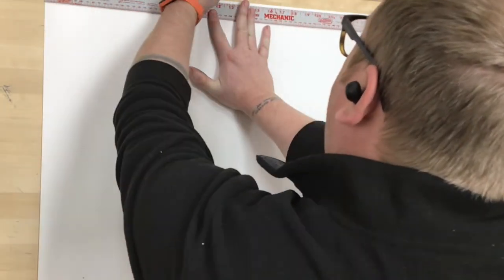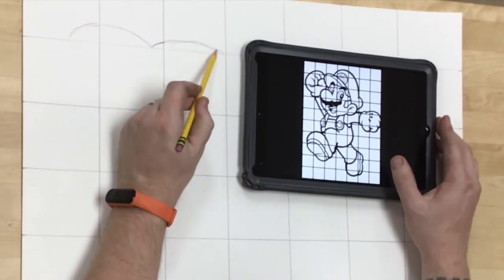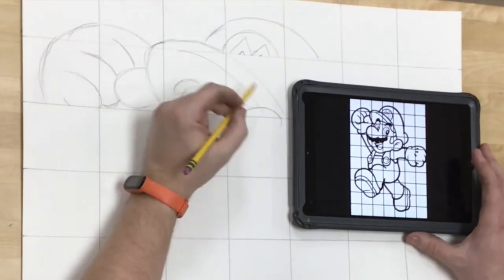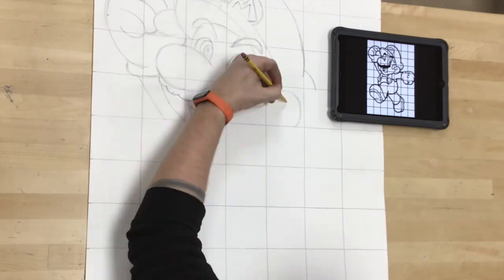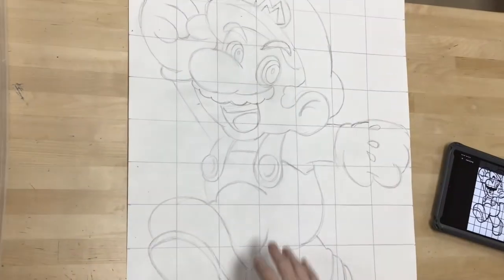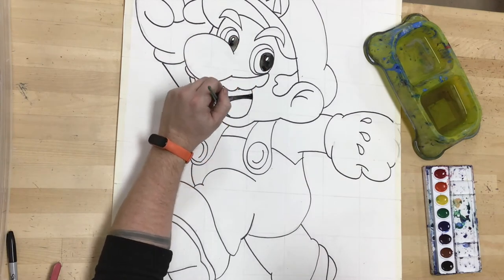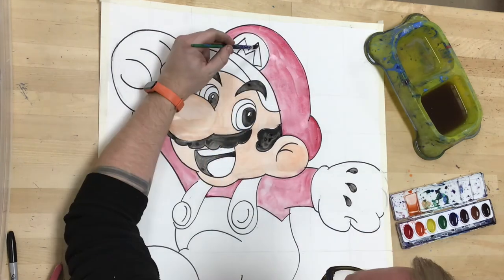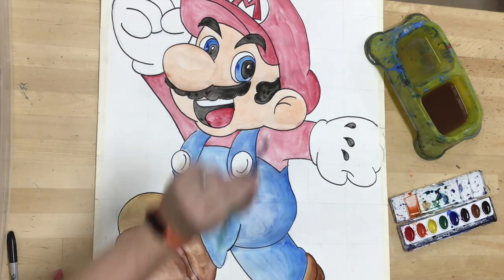Kids Art Lesson - Grid Drawing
While my drawing is of Mario, I made it using a really old method. The grid system is a traditional drawing method artists would use to scale their drawings up from a sketch on paper into a larger work on canvas or a mural. Chuck Close was famous for using the grid method in his photorealistic portraits. The big idea behind the grid is to take a complicated image and break it down into smaller more manageable parts. Using the grid helps artists to get accurate proportions as they draw. I absolutely love grid drawings because anyone can be successful using this method if they just have the patience and persistence to take it one little piece at a time.
In this video I demonstrated making a large grid drawing of Mario. After sketching the figure using a grid, I outlined everything in Sharpie and erased the grid. Next I taped around the perimeter and painted with watercolors.
When painting with watercolors, it is important to pay attention to the water. I always tell kids they call them watercolors because water is the key to success with them. The more water you mix into the paint, the more it thins out the pigment producing a transparent wash of color. I thinned a mixture of orange and yellow to produce the peach skin tone on my Mario. You might also notice that I use a dog dish for my water. One reason for this preference is that it is low and wide so less likely to get knocked over or spill. Also having two basins of water allows me to use one side to clean the brush. That water gets murky, but after I clean the brush, I dip it into the clean water on the other side and only bring clean water to my paint set.